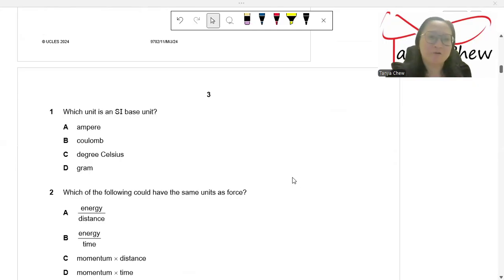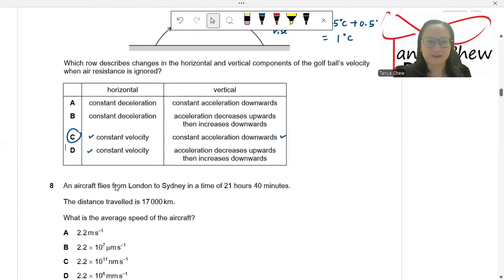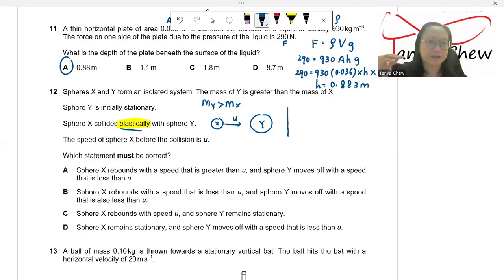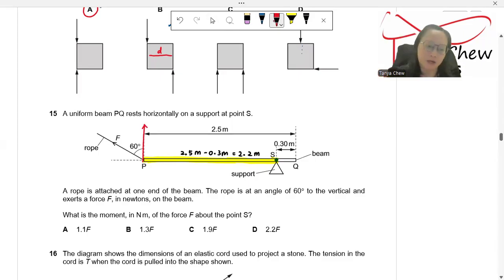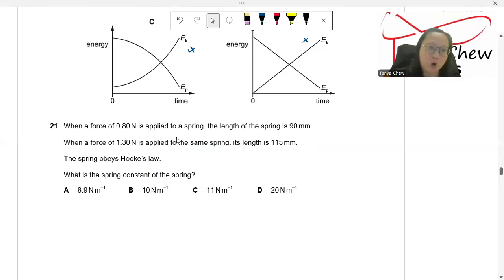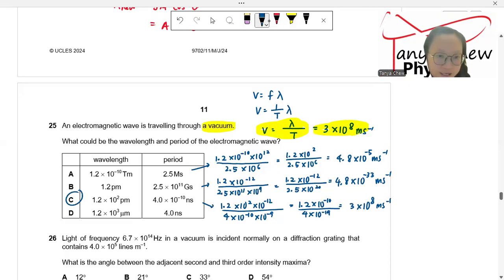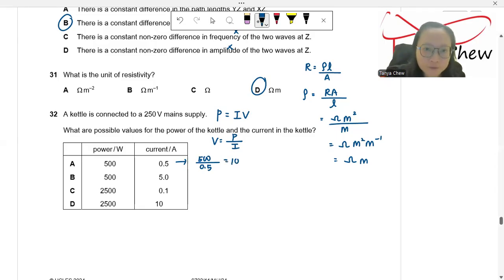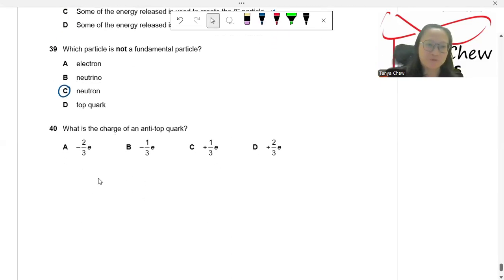How to answer your AS Physics paper 1 effectively? 9702 May/June 2024 | Paper 11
Full detailed solutions for AS Level Physics Paper 1 9702 May/June 2024 paper 11.  Check out how you should answer your paper 1 with NO mistakes. Extra tips to help you to get the answer quicker are given!